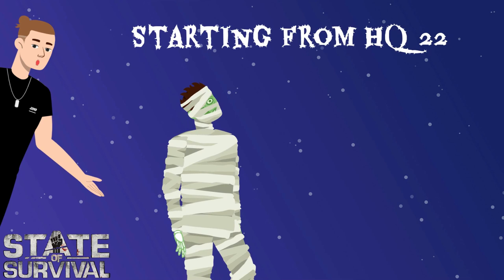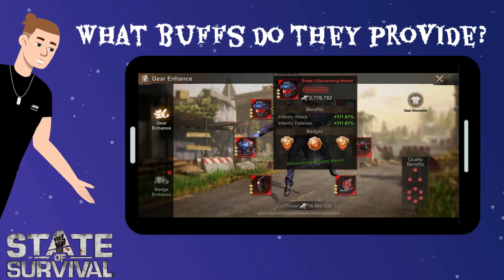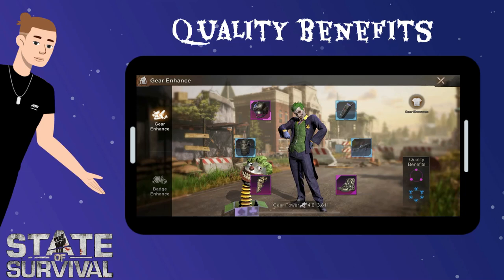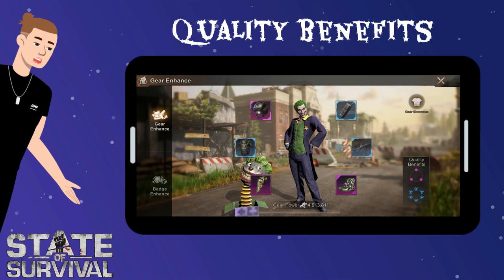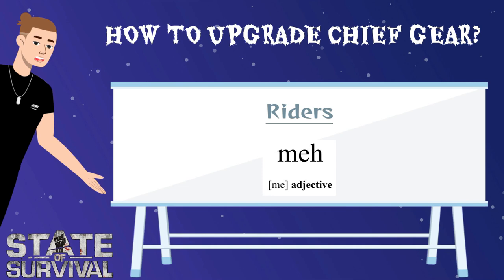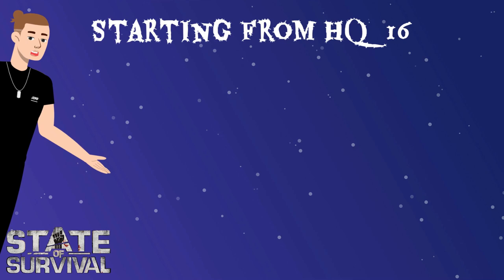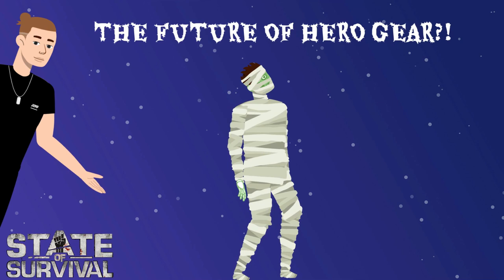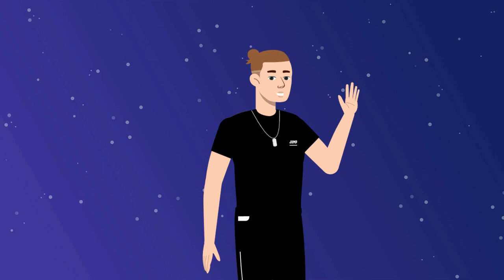THIS IS HOW YOU SHOULD UPGRADE YOUR GEARS! - State of Survival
Always wondered how you should upgrade your hero and chief gear? This is how you should do it. Gear is incredibly important in the game and can boost your gameplay to another level.

Looking for a place to hang out and talk SoS, join SoScafe